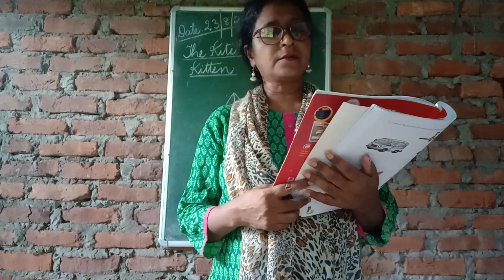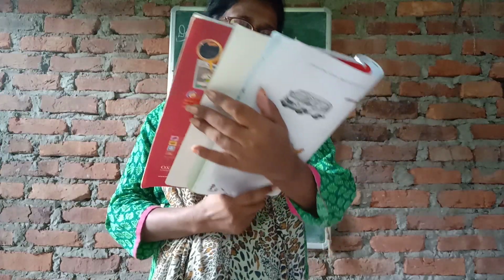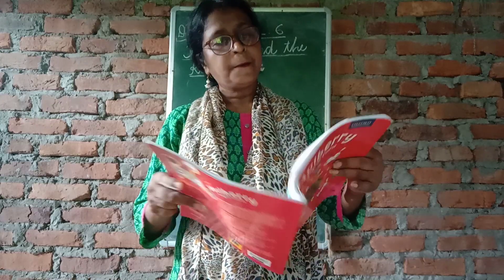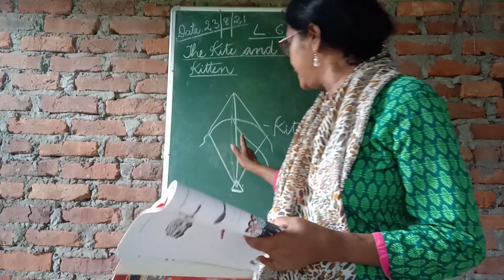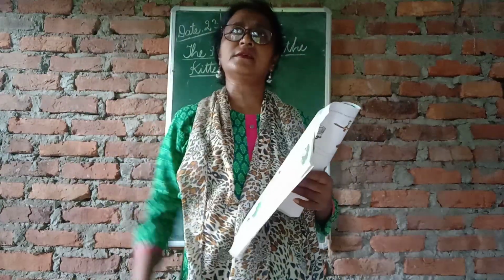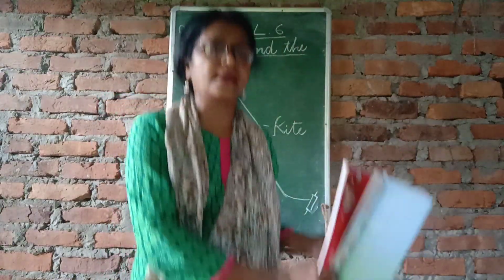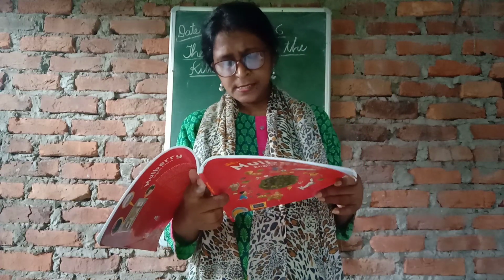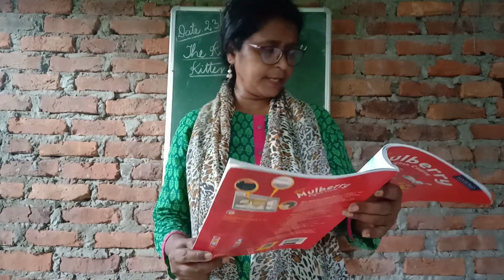The kite and the kitten